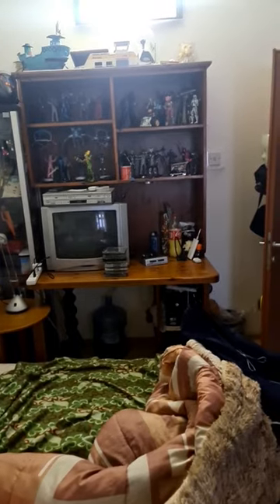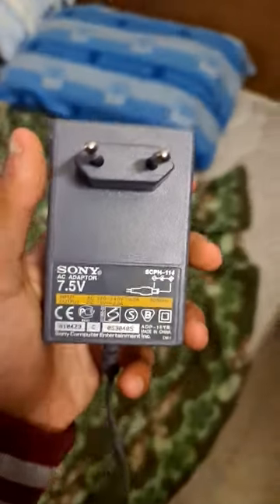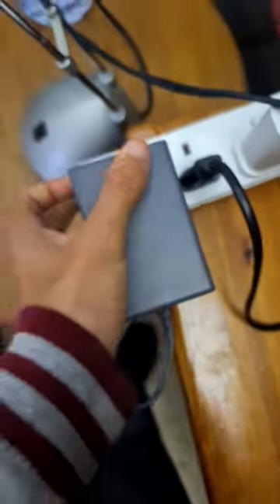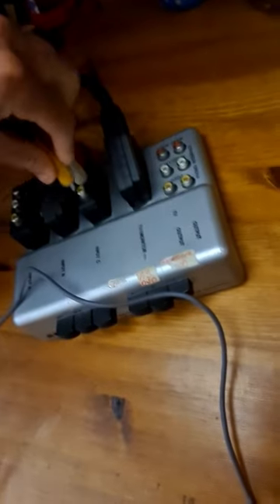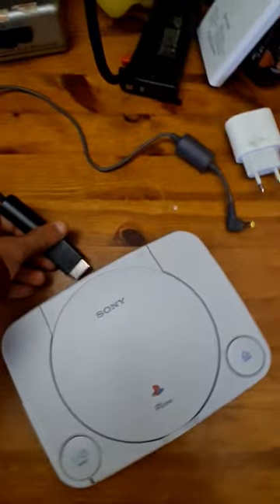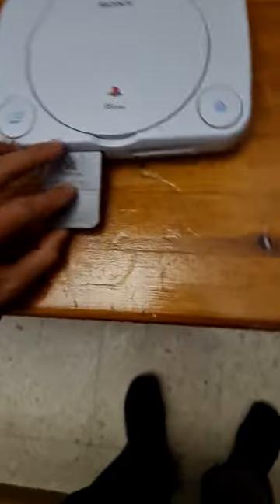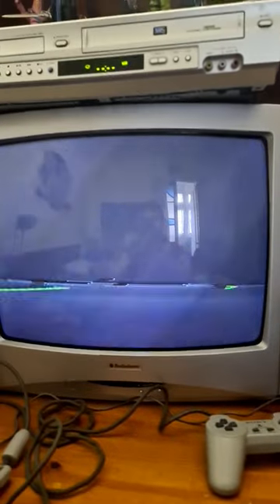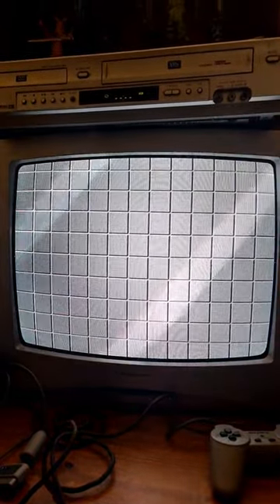Connecting my ps1 to a crt tv